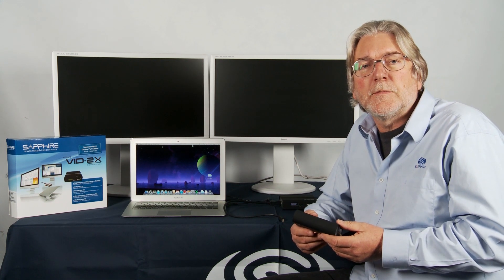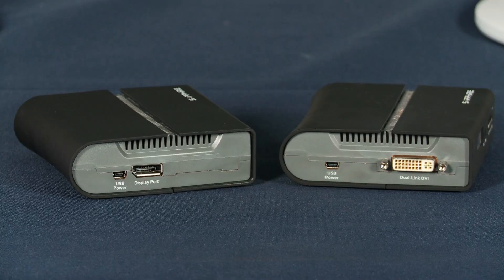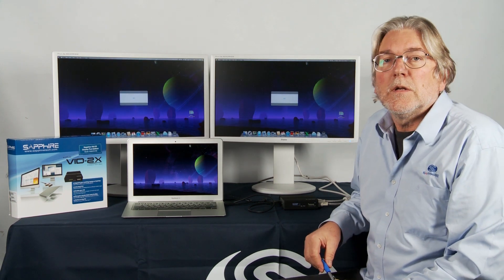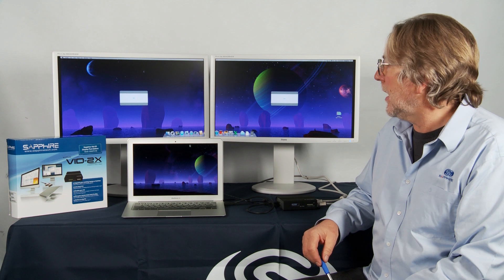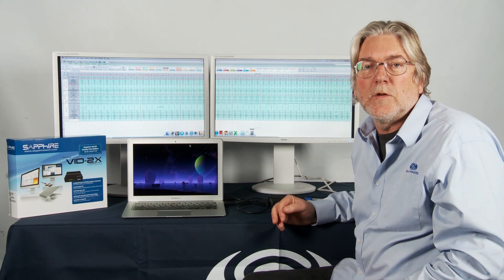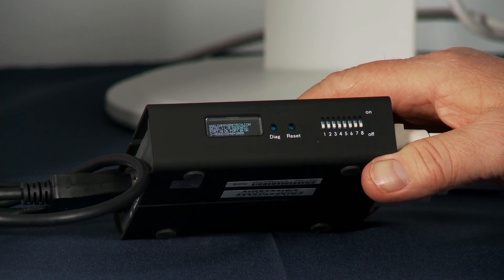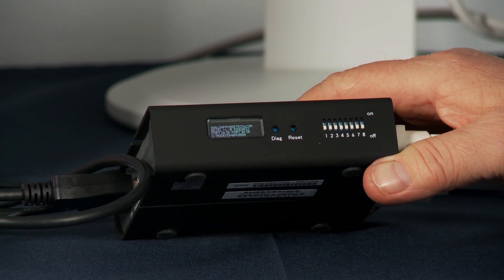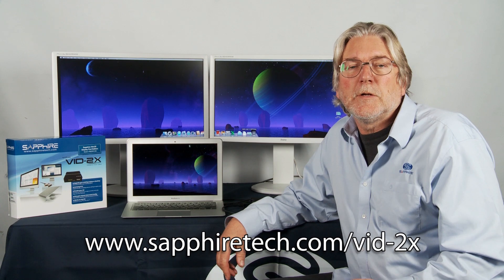How does SAPPHIRE Vid-2X work? Demonstration.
SAPPHIRE Vid-2X allows two DVI monitors to be connected to a single video source and display cloned images or a single stretched image with optional bezel compensation. Dual-link DVI and DisplayPort (Thunderbolt compatible) versions available. No drivers or special software needed.